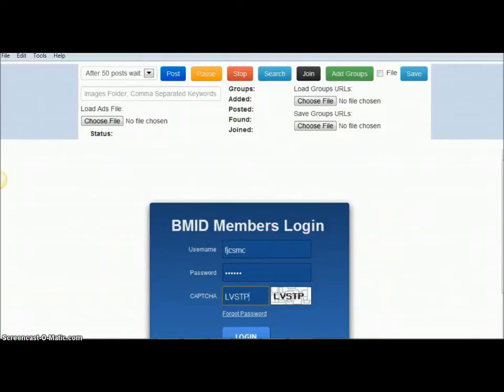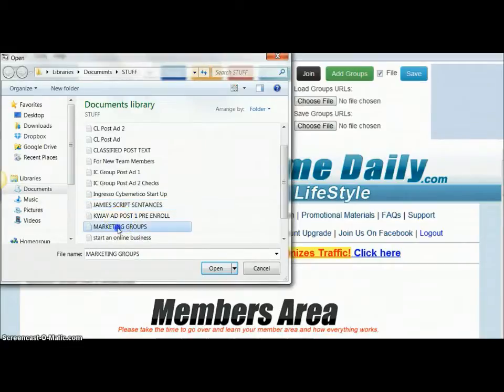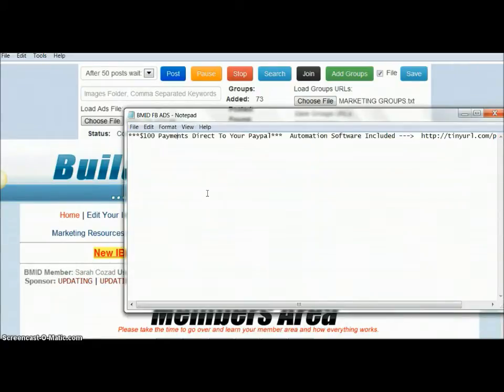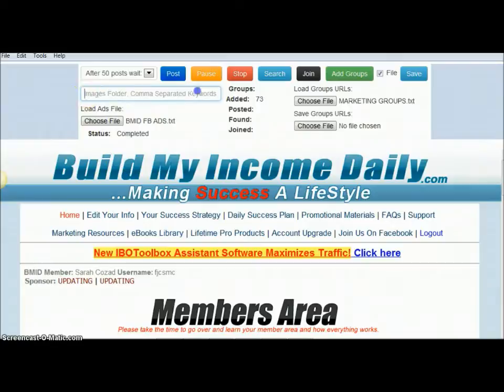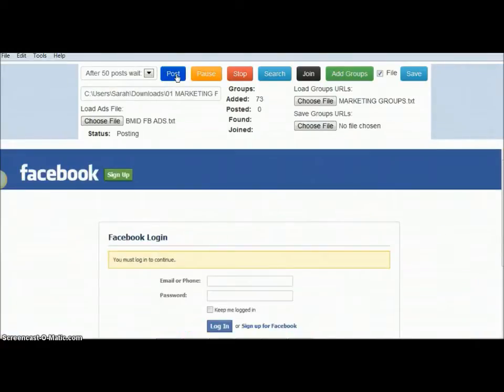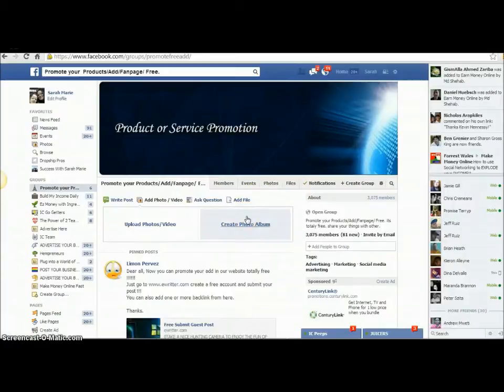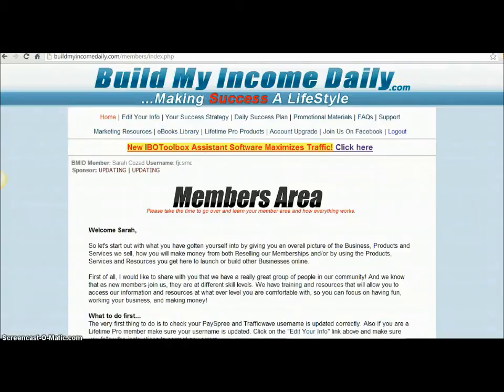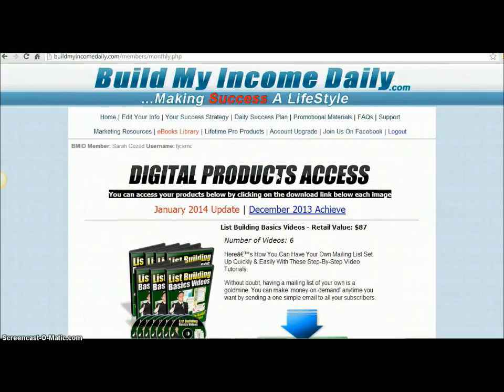How To Set Up Auto Facebook Group Poster (BMID)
How to set up the BMID Auto FB Group Poster ( and demo)